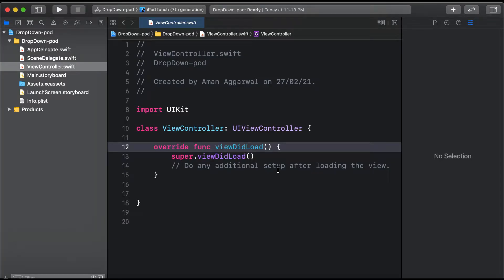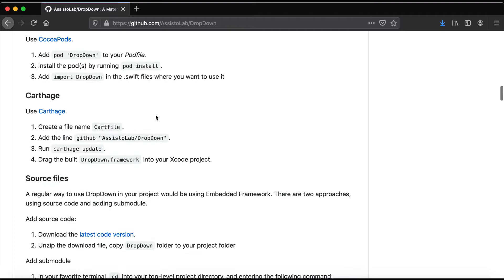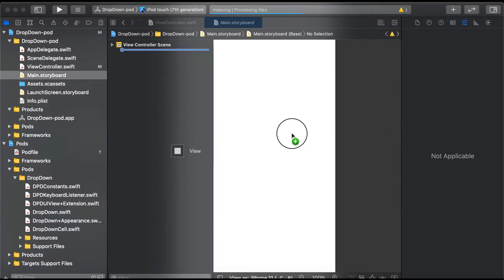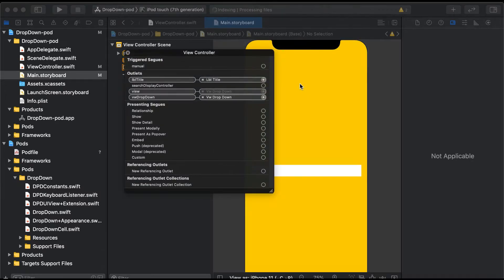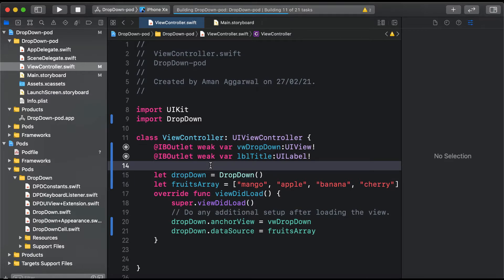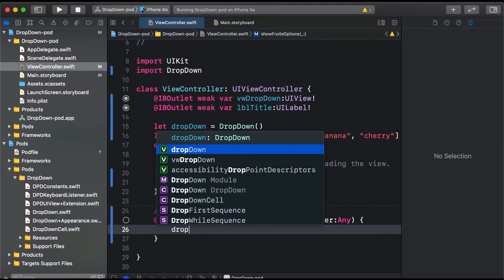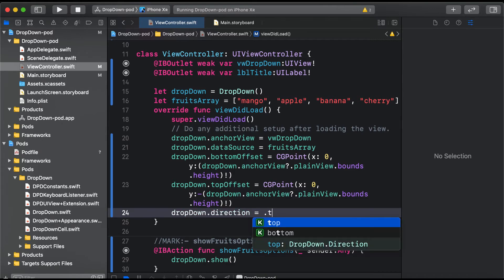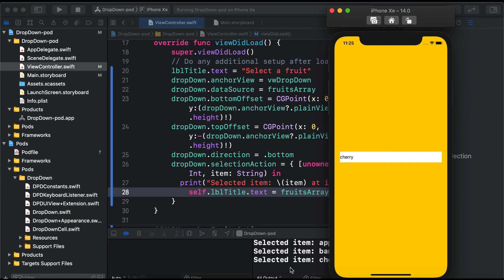Swift Tutorials: Create dropdown in 10 minutes in iOS swift using assistolab dropdown pod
In this video we will learn how to create a dropdown control in iOS app
development in 10 minutes using cocoa pod name DropDown by assistolab.